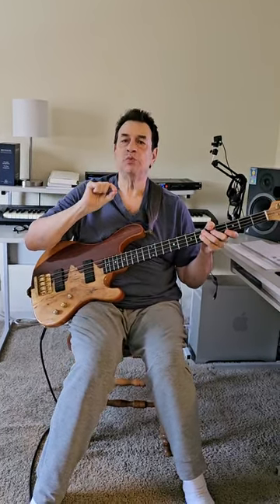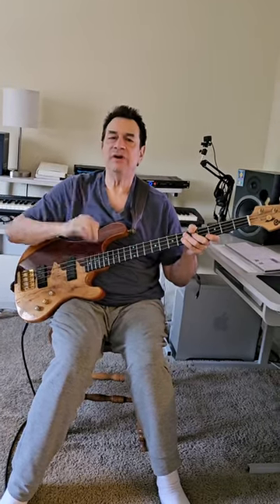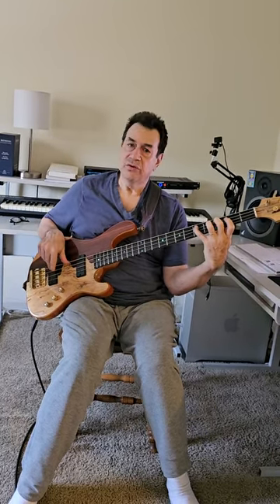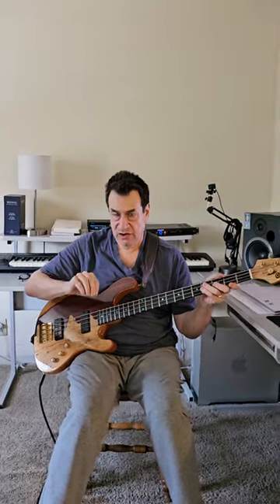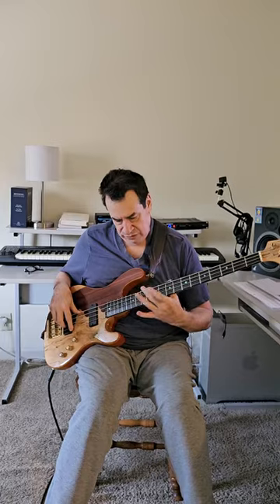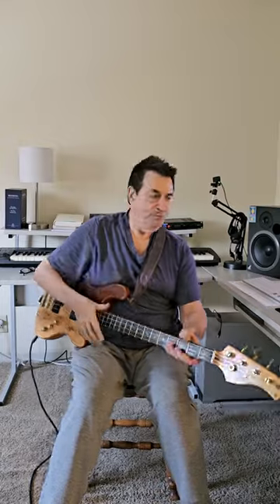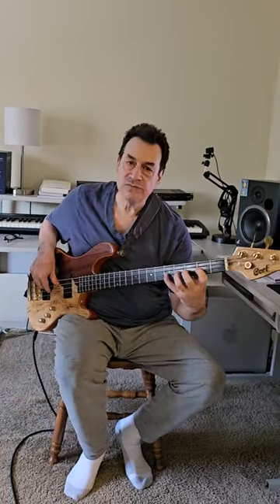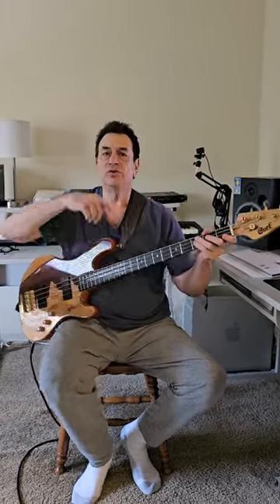Pro Tip on Practicing!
Pro Tip: Practicing little pieces of academic perfection each week makes us better bass players.